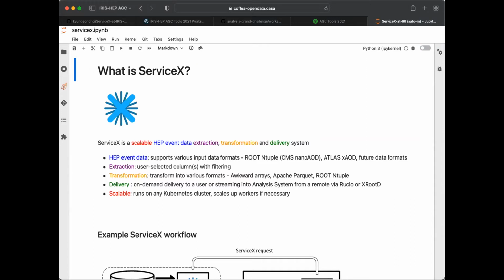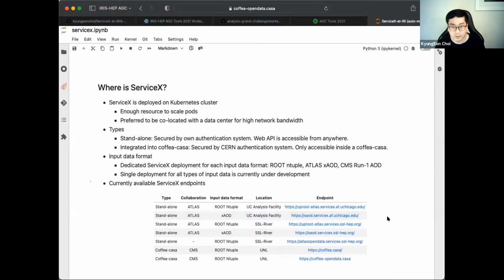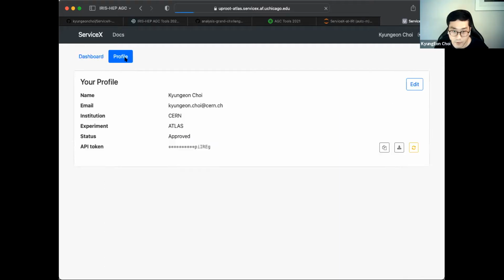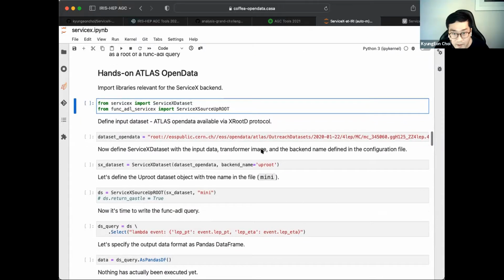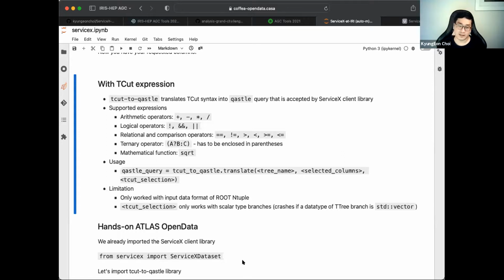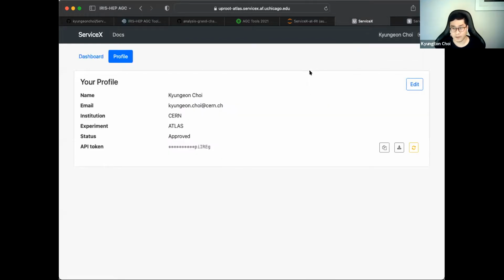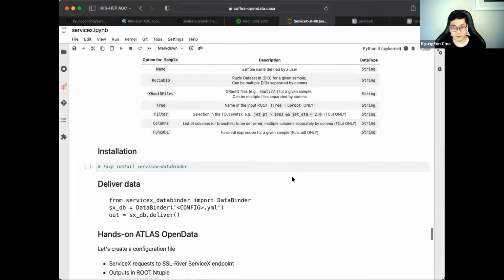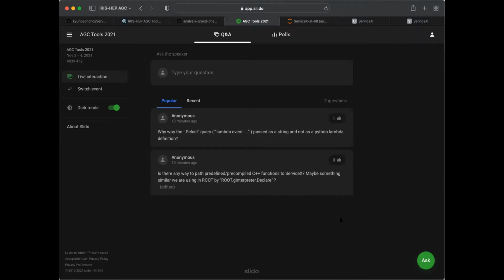"Data Delivery with ServiceX" - Kyungeon Choi